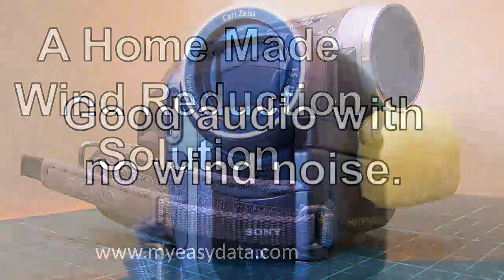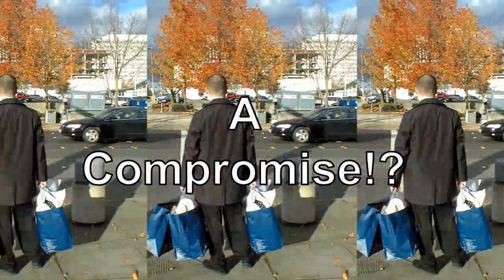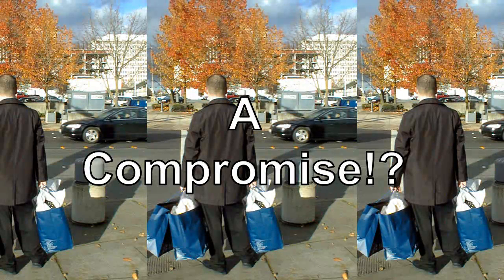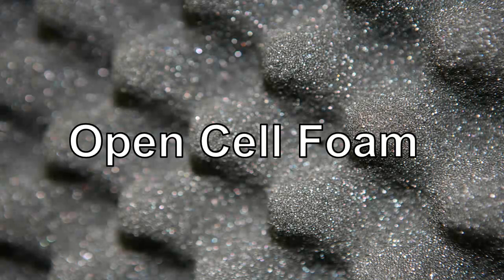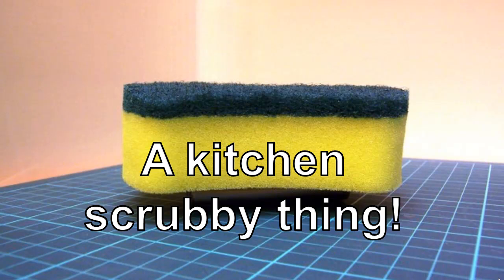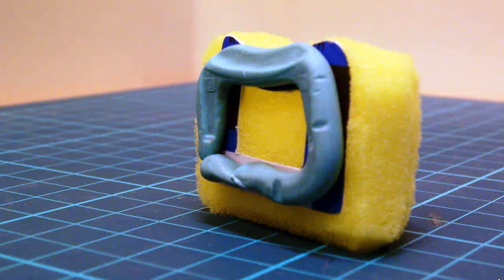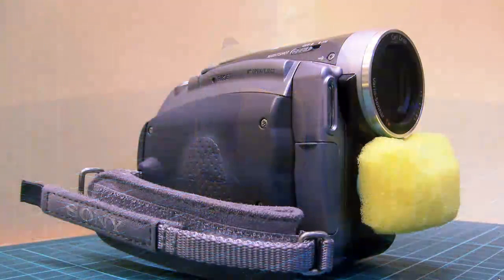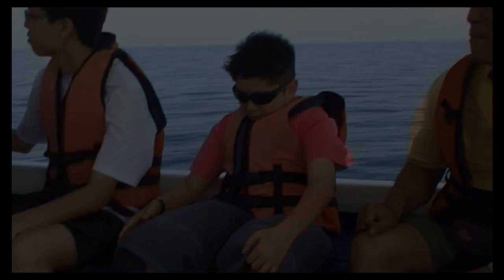Home Made Filter for Wind Noise Reduction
Some tips on how to make your own wind noise reduction filter for a camcorder or still camera.